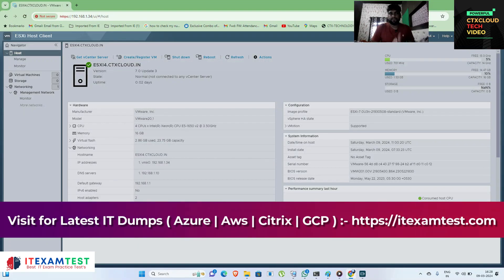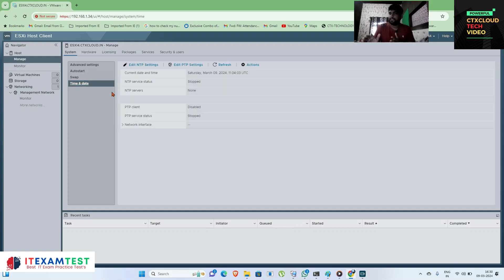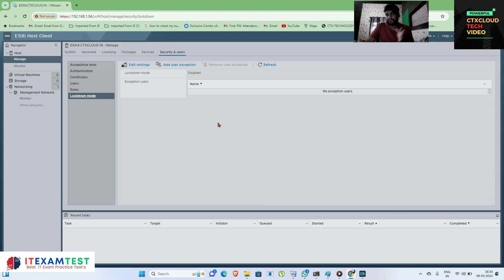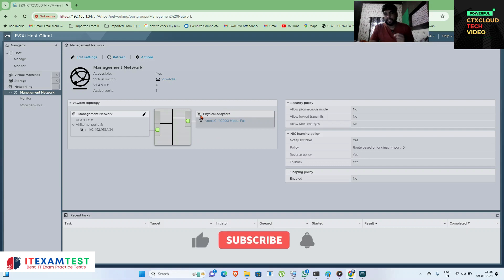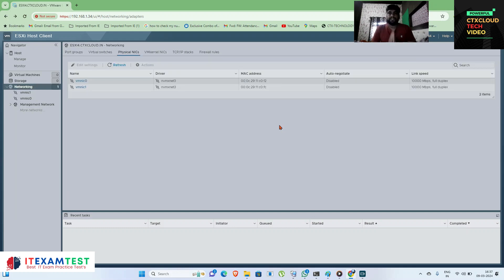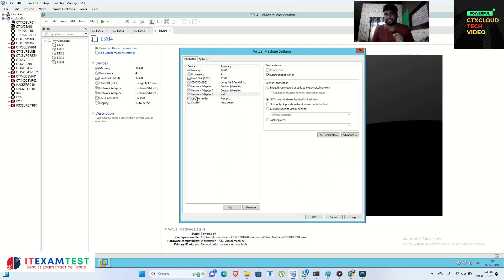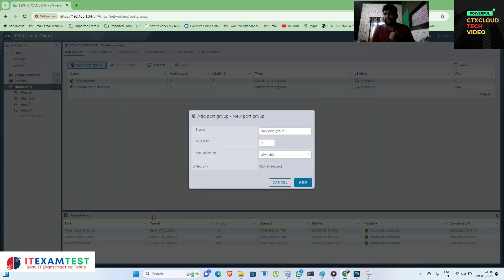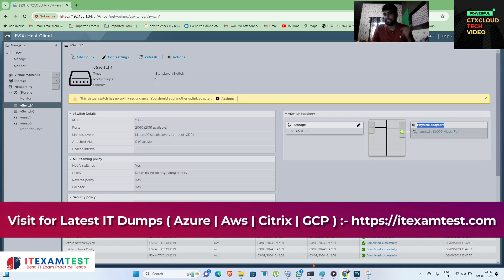VMware Training: 2 Configure basic Network on Esxi Server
In this video, we'll walk you through:
What is esxi ?
What is virtualization ?
What is standard Switch ?
How to install esxi Server ?
How ti install VCenter Server ?

Our channel is about Training of Citrix, Windows, HYPER-V and  VMware . We cover lots of cool stuff such as  Citrix, Windows, HYPER-V and  VMware.